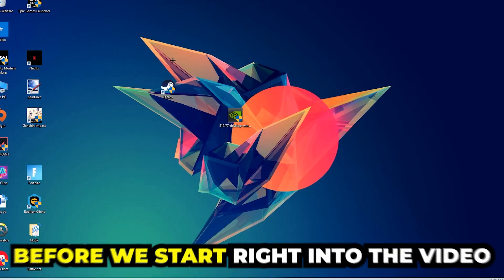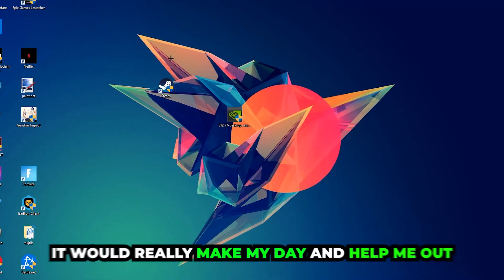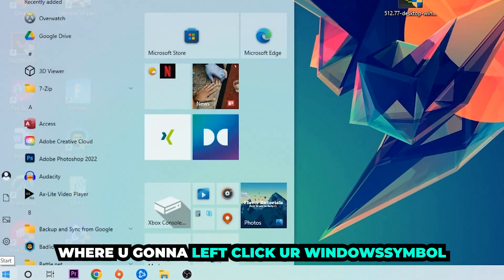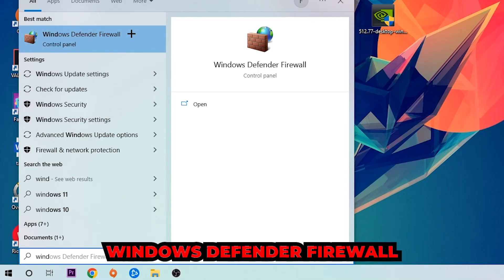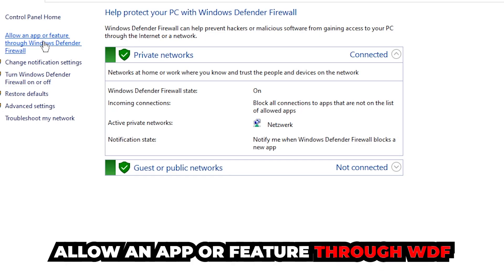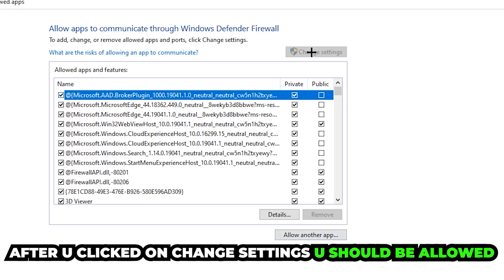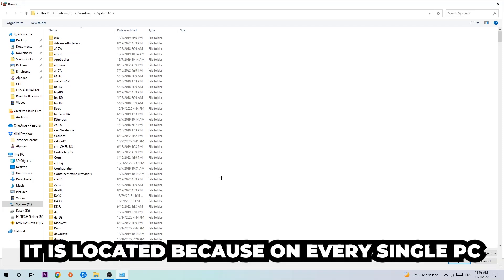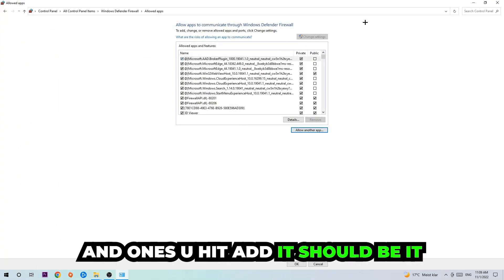Roblox – How to Fix Black Screen & Stuck on Loading Screen